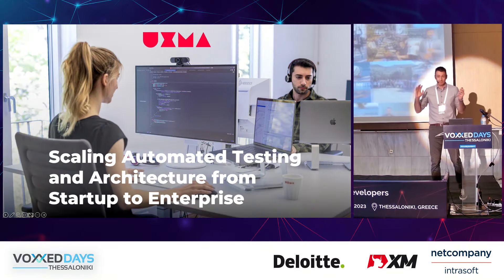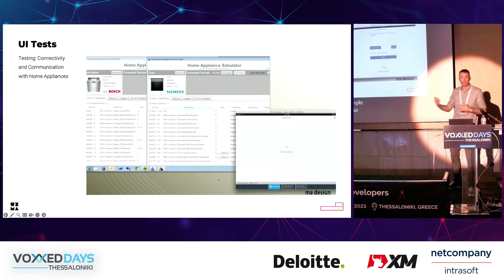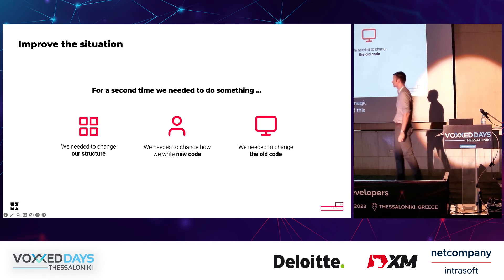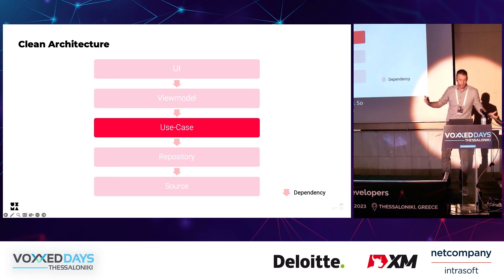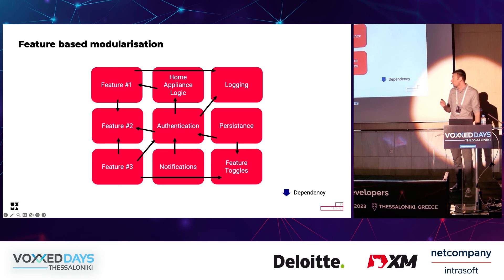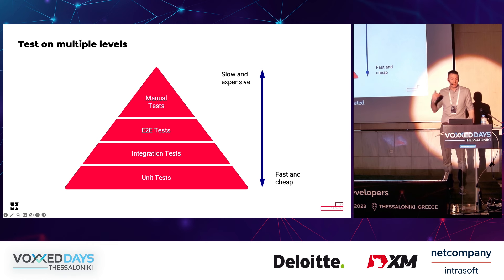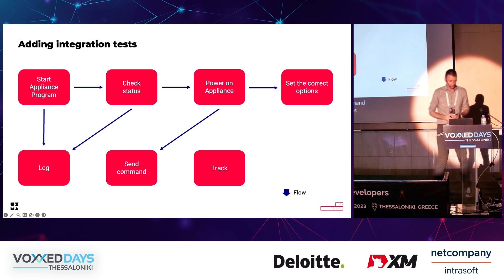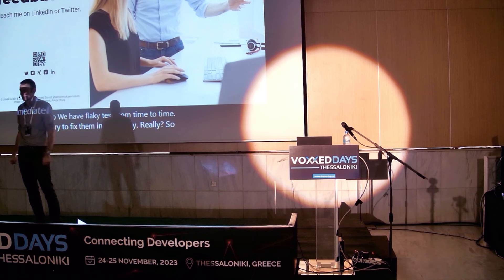Voxxed Days Thessaloniki 2023 - Scaling Automated Testing & Architecture from Startup to Enterprise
Speaker : Apostolos Giokas

Organisations of all sizes, from startups to enterprises, face the challenge of scaling their automated tests while maintaining confidence in the quality of their software. This talk delves into the strategies and architectural considerations we took for effectively scaling automated testing and achieving confidence in our software.
Attendees will explore the critical role of architecture in automated testing scalability. The speaker will share practical insights and best practices, they learned over the last decade, that enabled them to have efficient and reliable automated testing.
Key topics covered in the talk include selecting the right architectural patterns, designing modular and integrating automated tests into the continuous integration and deployment pipeline.
Gain insights on how to improve your automated tests and gain confidence into your released product.